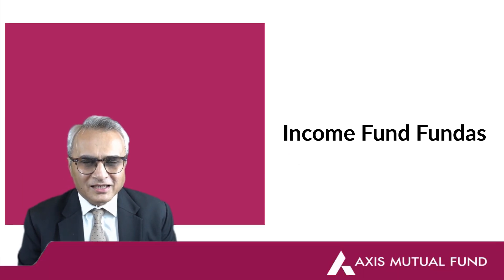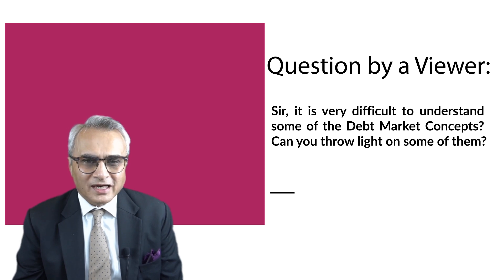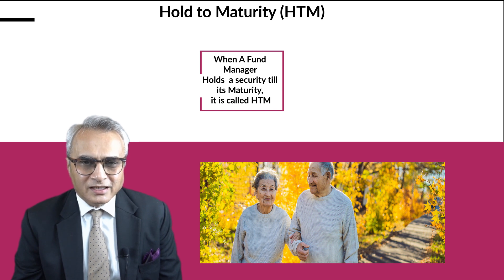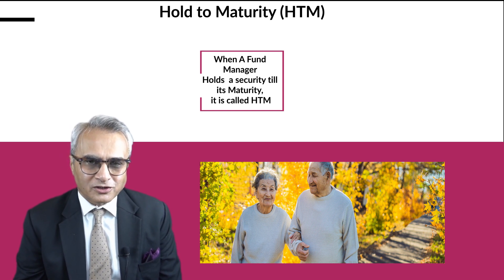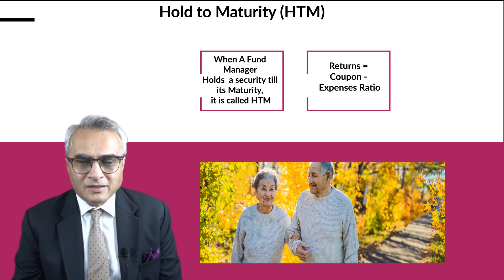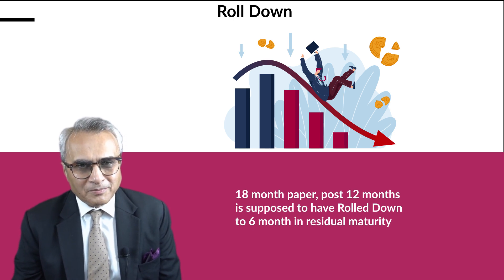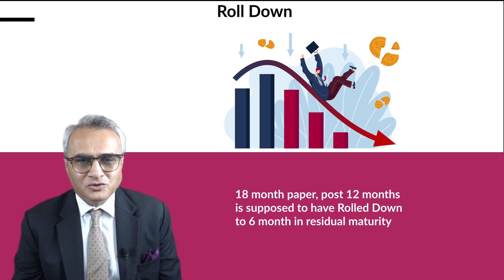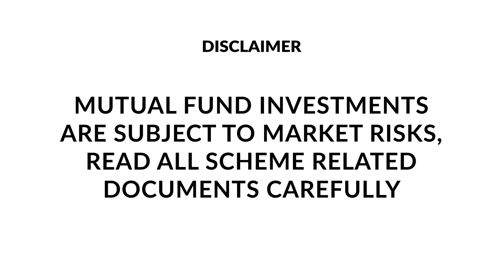Understanding Debt Market Concepts - Part 1 (Roll Down / Hold to Maturity)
Episode 22
Debt Market Concepts –Part 1
Roll Down
Hold to Maturity